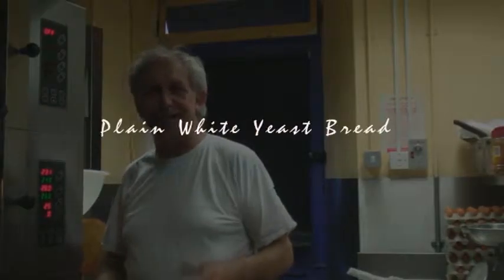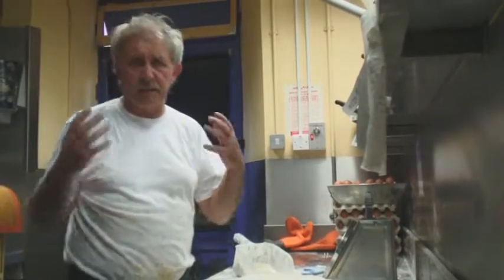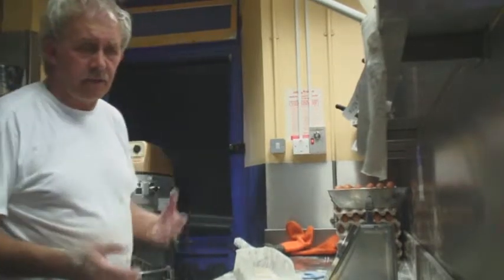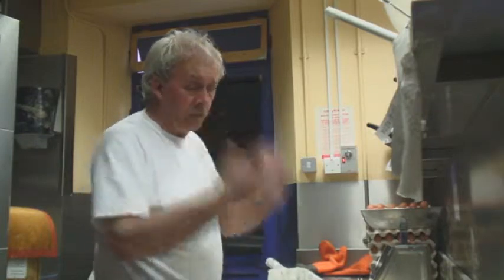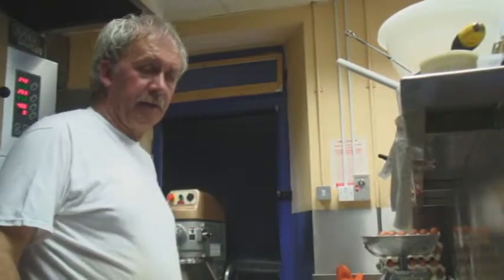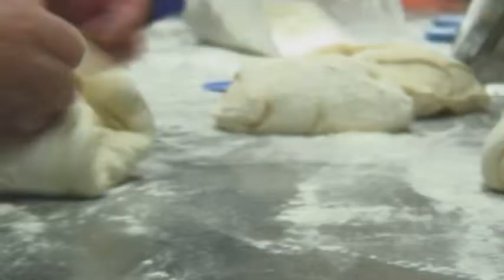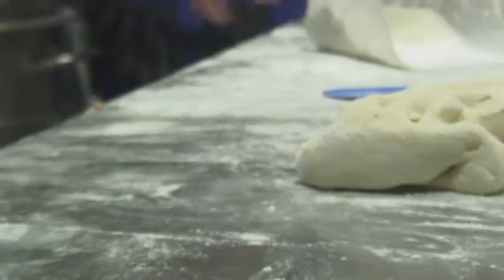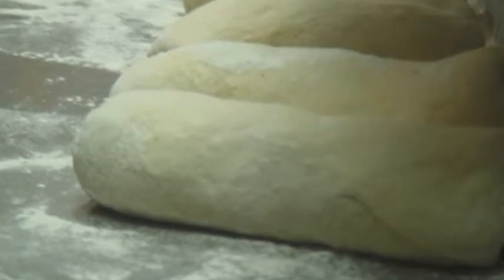Plain White Yeast Bread.wmv